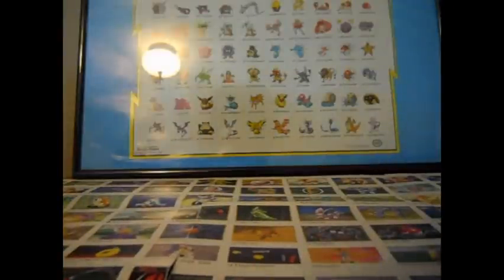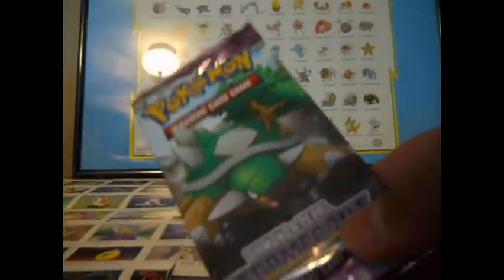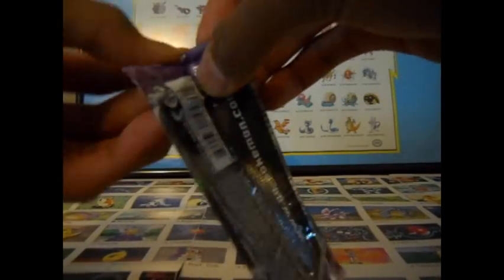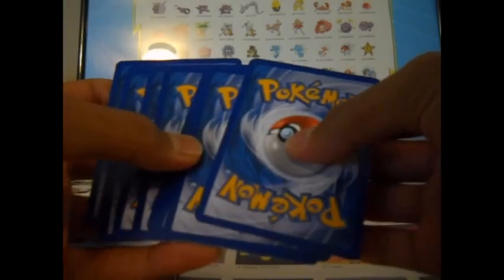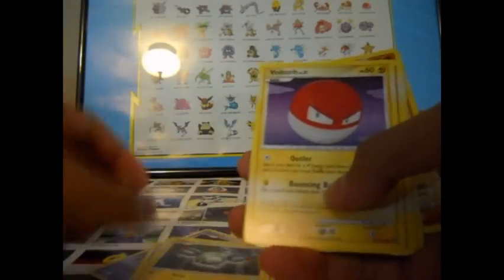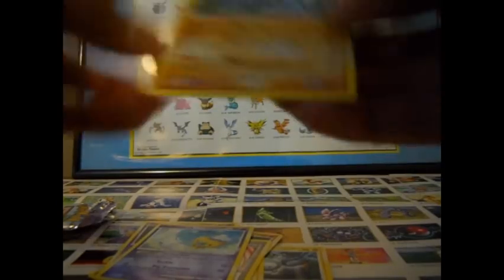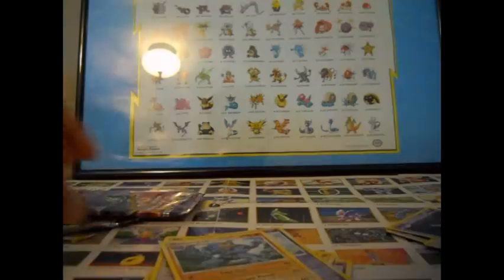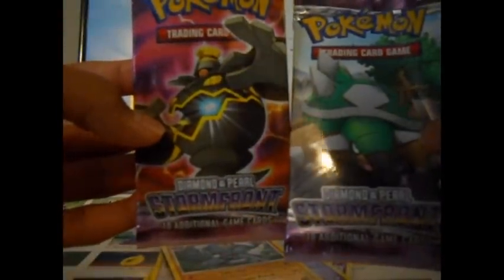Pokemon Stormfront 2 Booster Packs Opening(Shiny Drifloon)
Shoutout to Primetimepikachu101!
First booster pack opening after so many years!
Opening 2 Stormfront booster packs!!
Sorry about not knowing the names of the Pokemon lol. I'm behind in the new generation Pokemon.
Correction: The first reverse holo was actually a shint Drifloon.